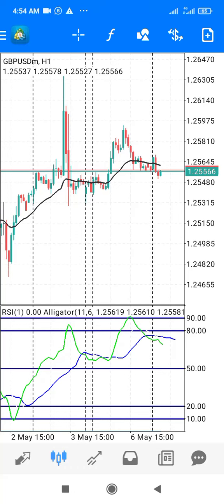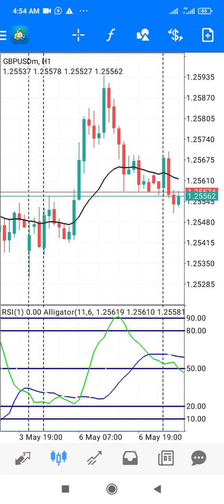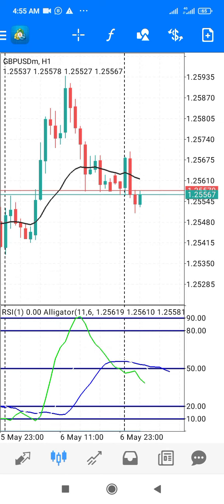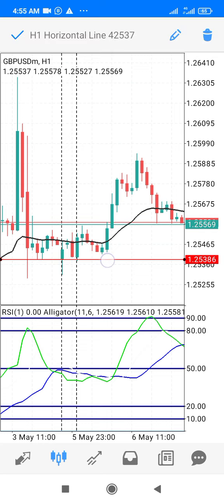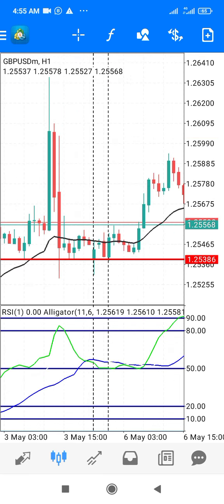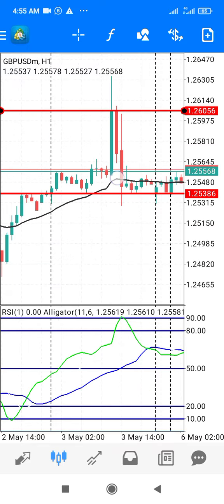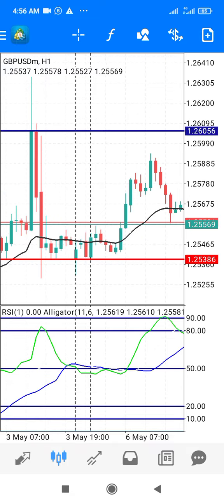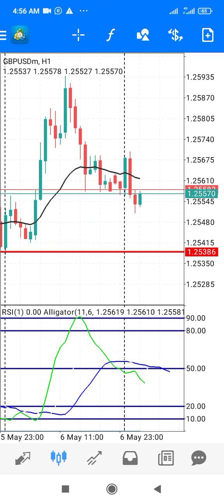Current market condition on GBPUSD.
GBPUSD bullish today based on our analysis. Don't fade or delay your entry.

Chat me up on whatsapp to learn Forex Trading and analysis;